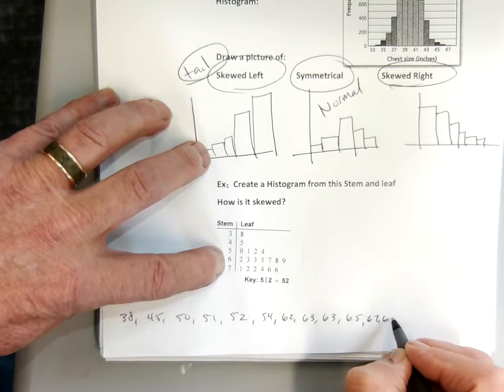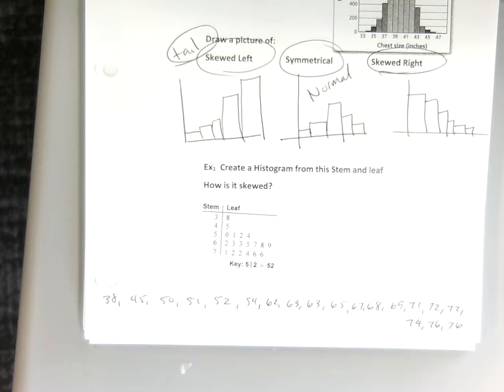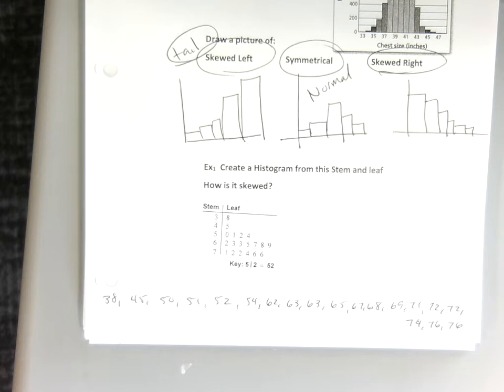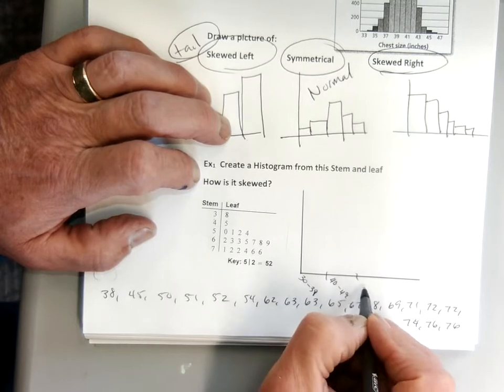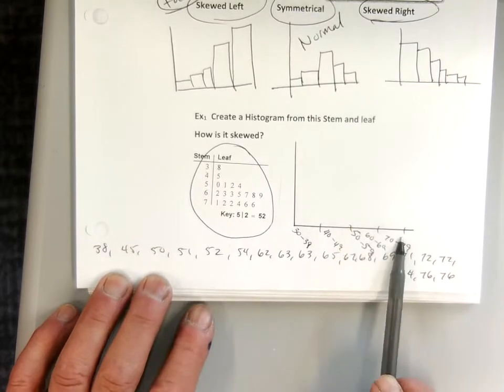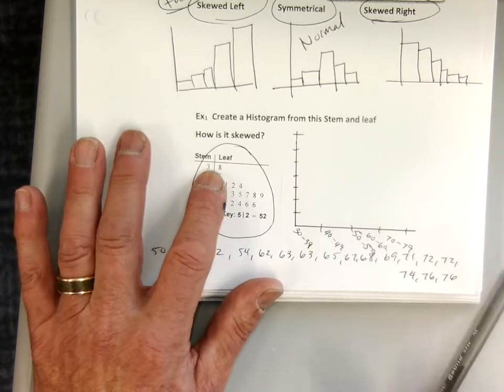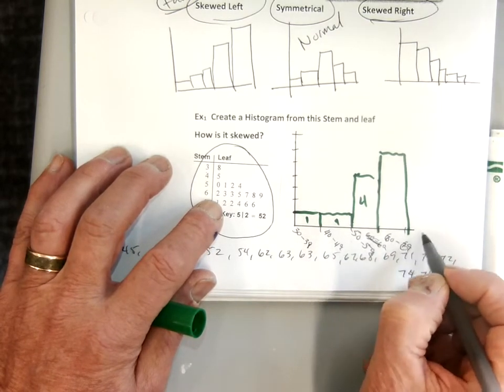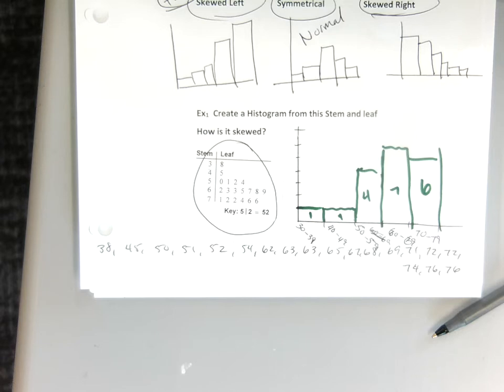Alg 7 3